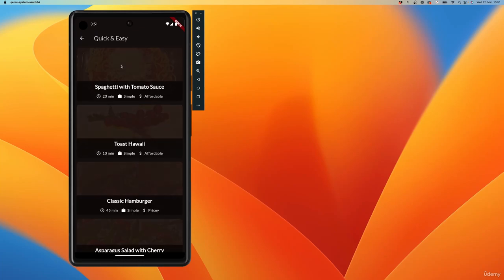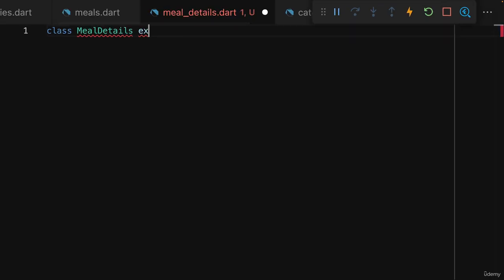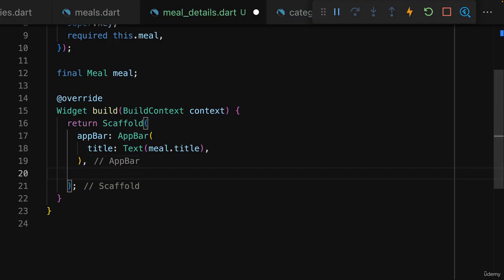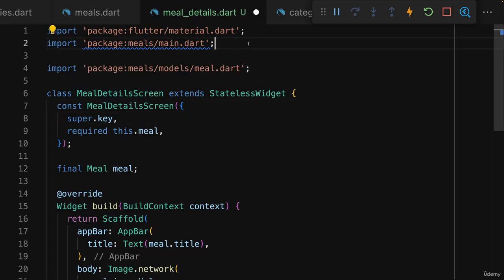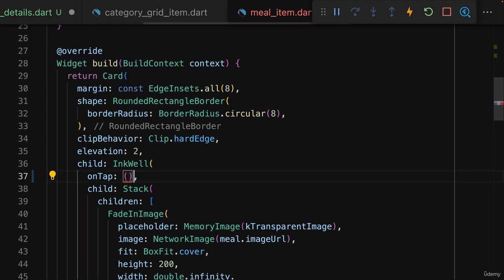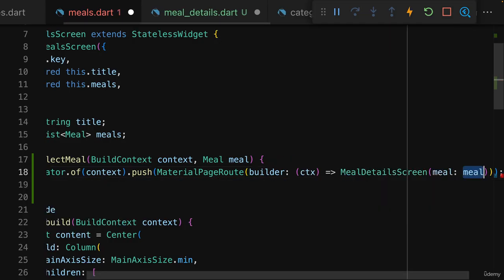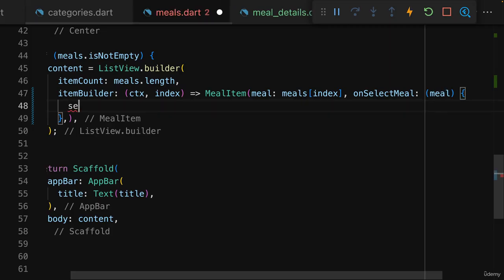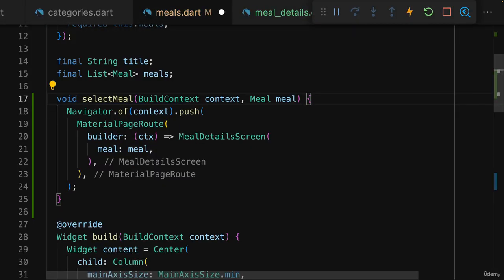8 13 Adding Navigation to the MealDetails Screen